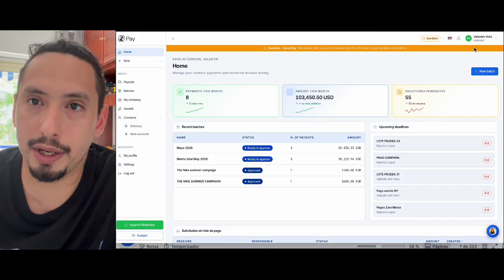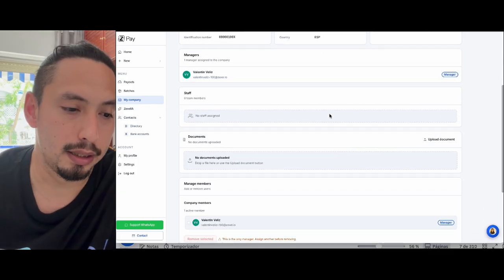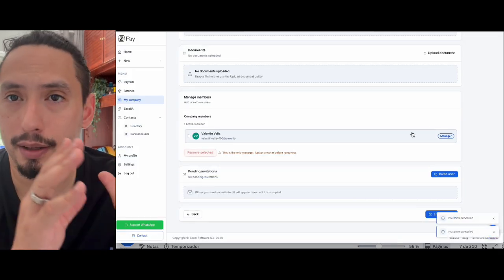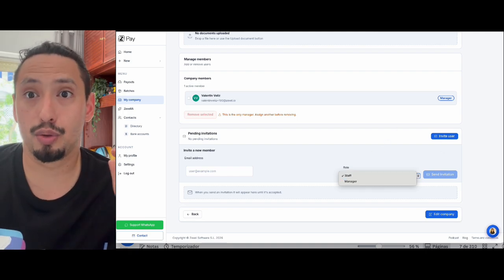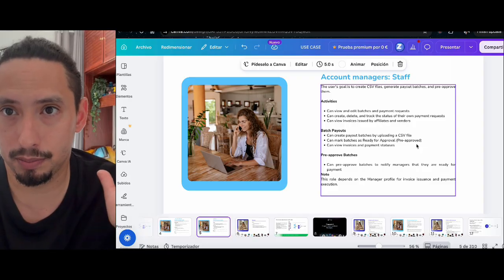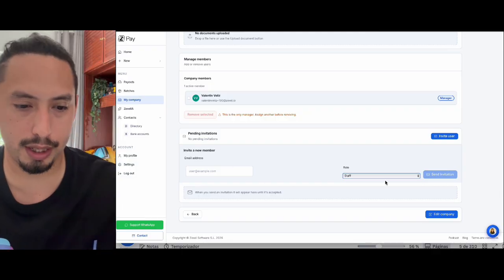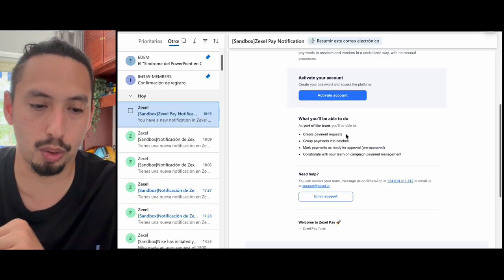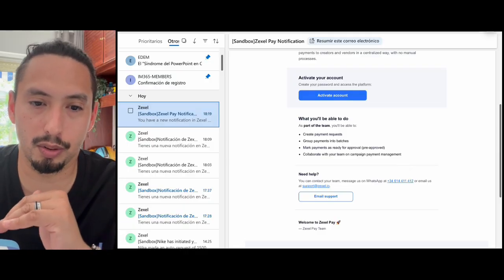How to Invite a User to Your Company in Zexel Pay | Step-by-Step Tutorial